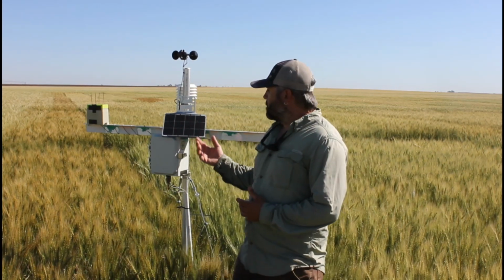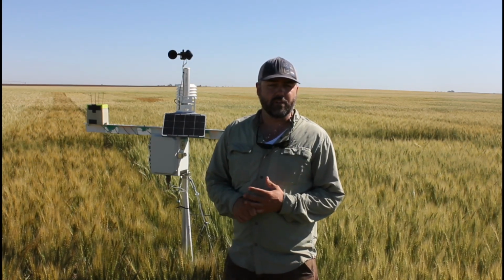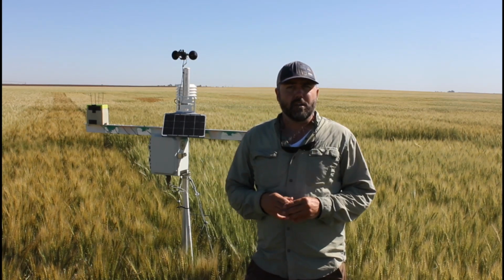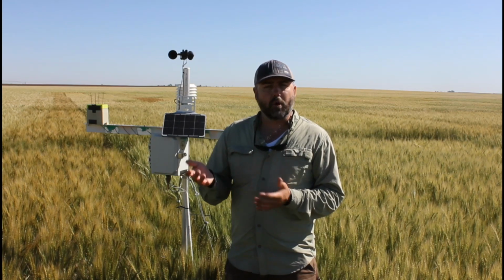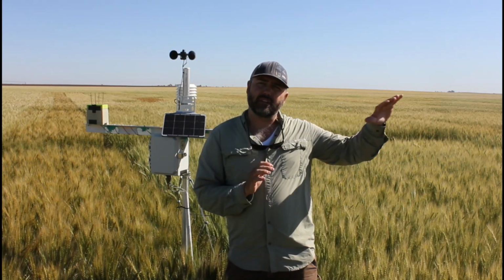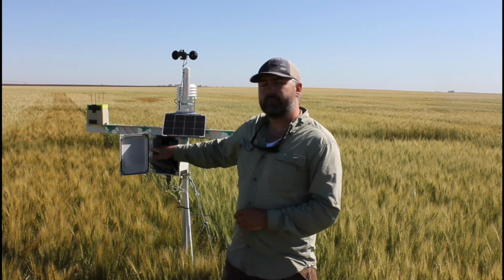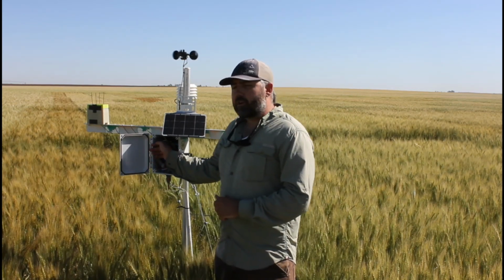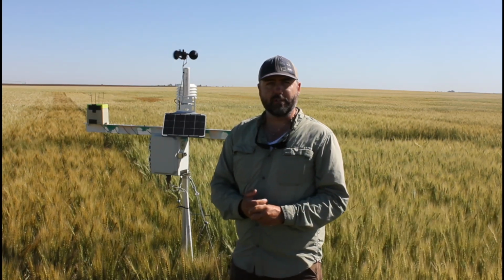Weather Station Data and Research– Roger Tyler, CSU graduate student